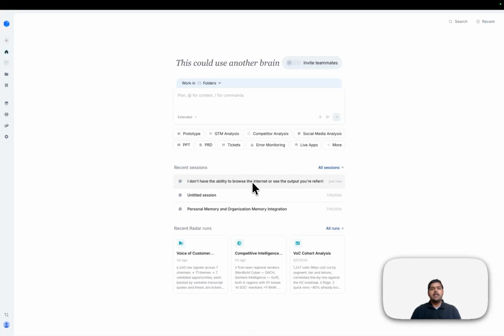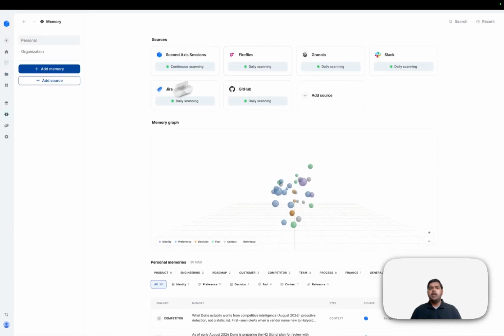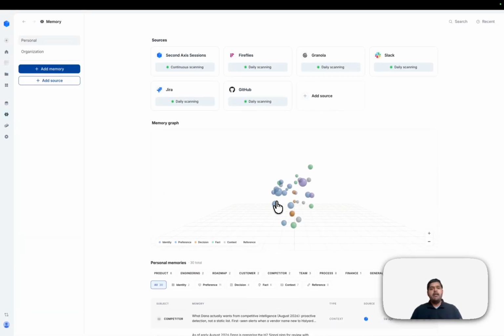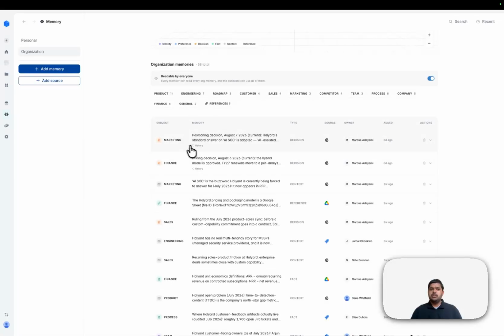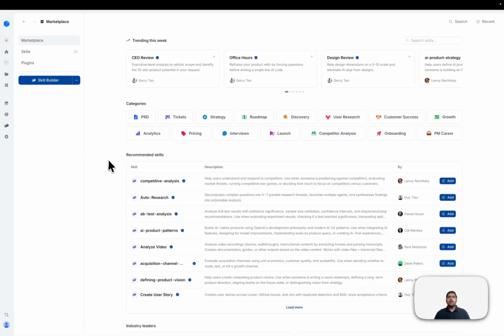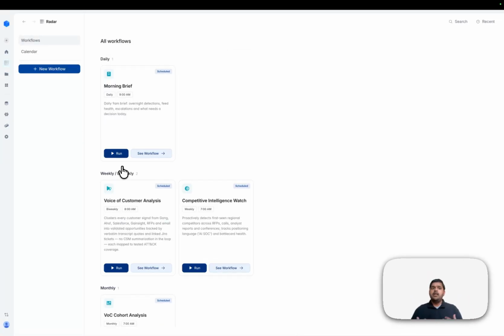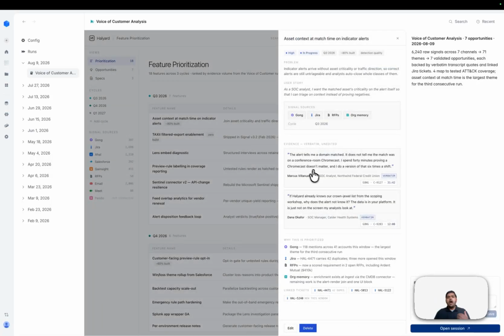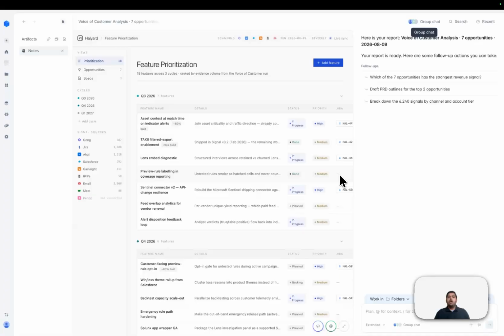Second Axis: Voice of Customer Analysis